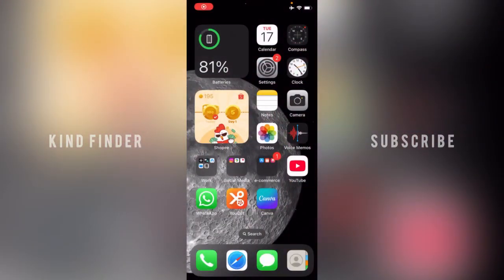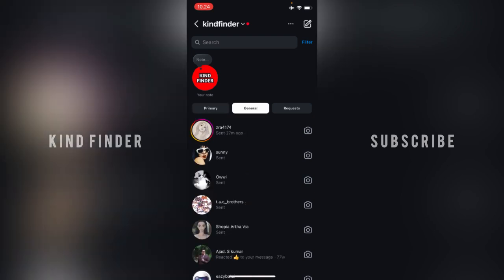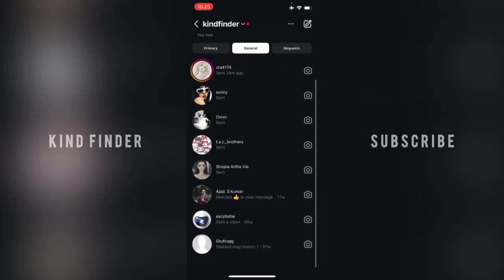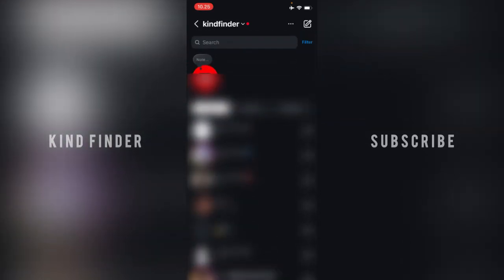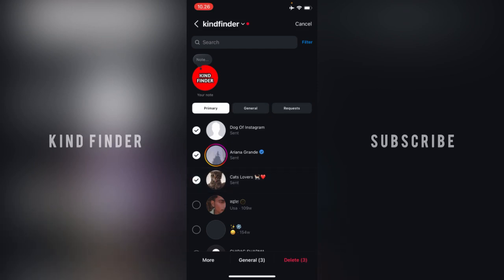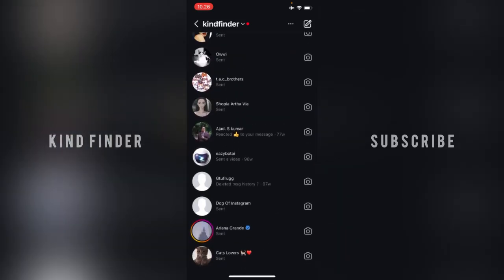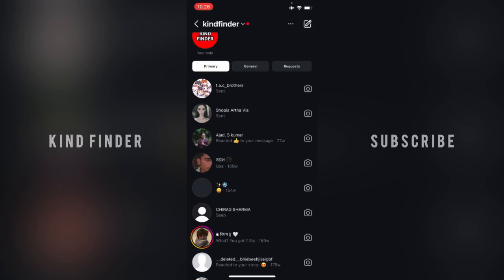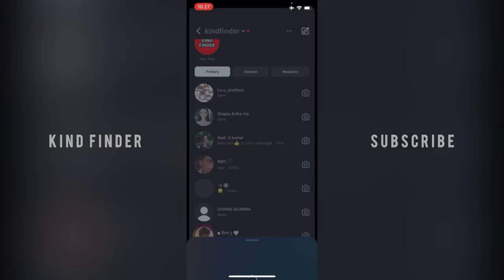How To Move Or Delete Multiple Chats At Once On Instagram DM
To delete multiple chats on Instagram, you can:
Open your inbox
Tap the Edit button, which looks like three dots, in the top right corner
Select the conversations you want to delete by tapping the circle next to each chat
Tap Delete at the bottom of the screen
Tap Delete again to confirm

Sincerely
Kind Finder